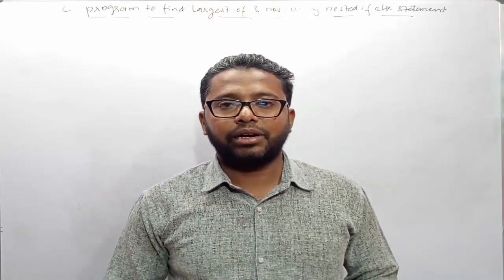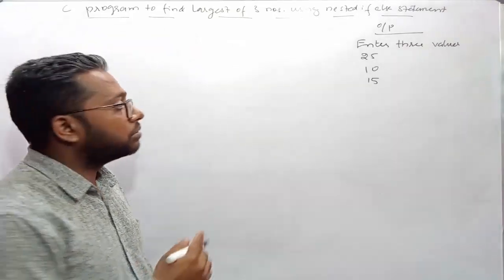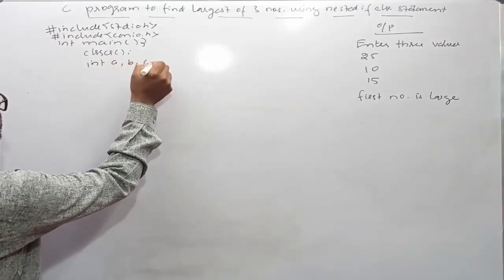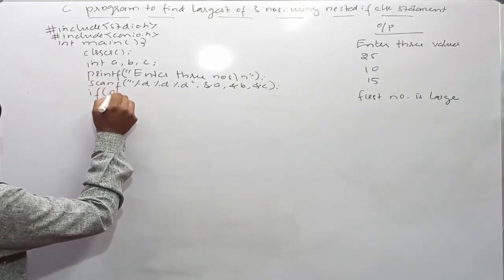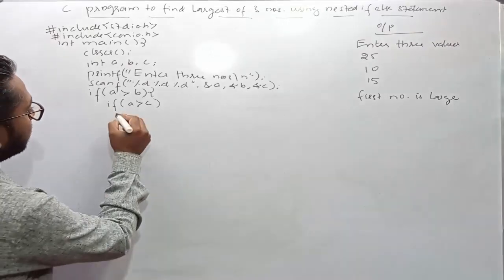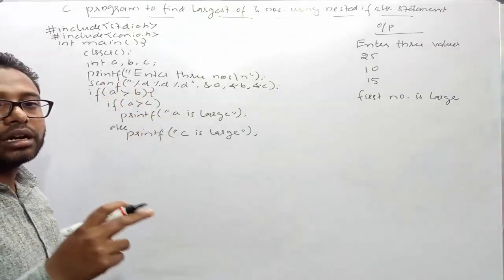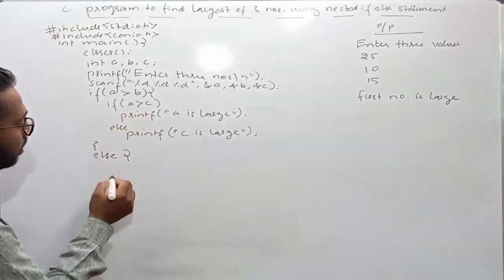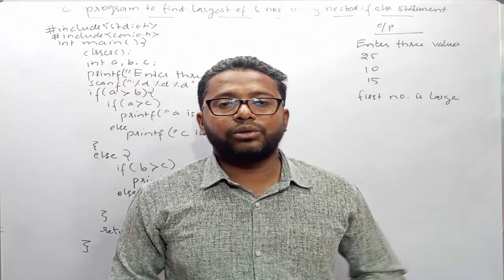How to write a C program to find largest of three numbers using nested if else statement Part-8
How to write a C program to find largest of three numbers using nested if else statement is a video tutorial for beginners.

How to write a C program to find largest of three numbers using nested if else statement is a video tutorial for beginners to learn the basic and fundamental concepts of C programming. In this video we will discuss the following concepts such as,
How to write a C program to find largest of three numbers using nested if else statement.
what is nested if else statement.
How nested if else statement works.
Nested if else statement in C programming.
C program to find the largest of three numbers using C language.
Largest of three numbers using C.
How to find the largest of three numbers using C language.
What is the logic to find largest of three numbers using nested if else statement.